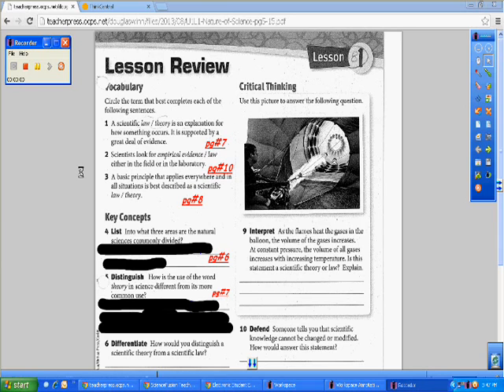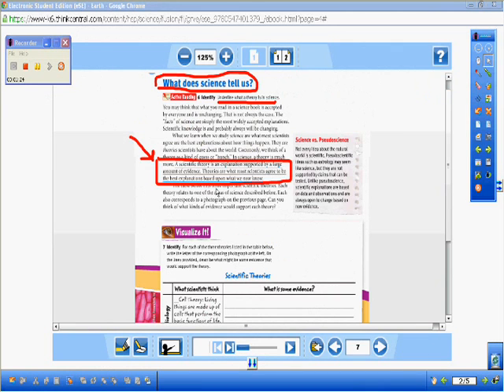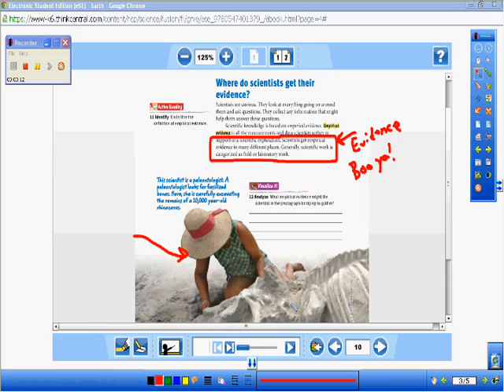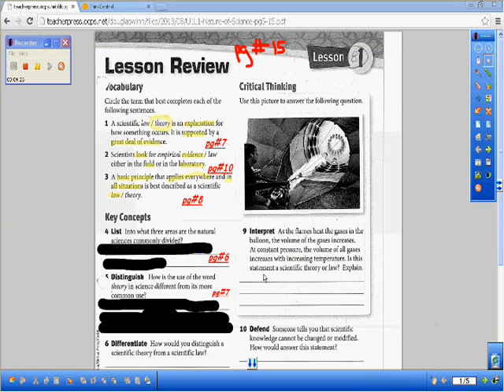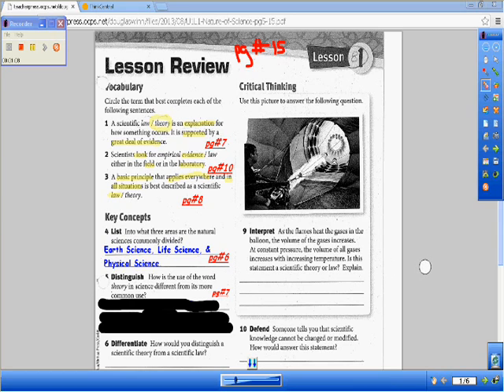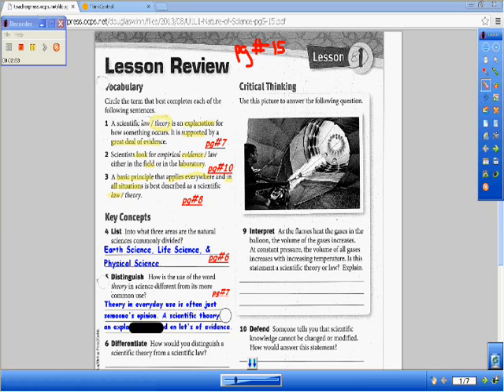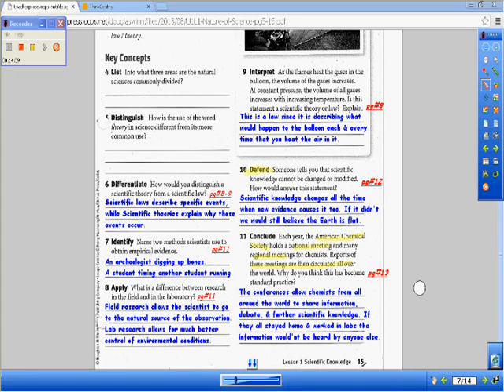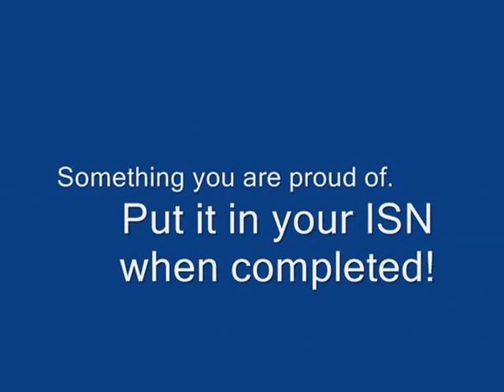u1l1 pg15 Winn Science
lesson review of pg#15 unit1 lesson1